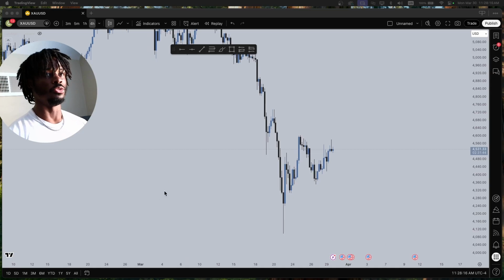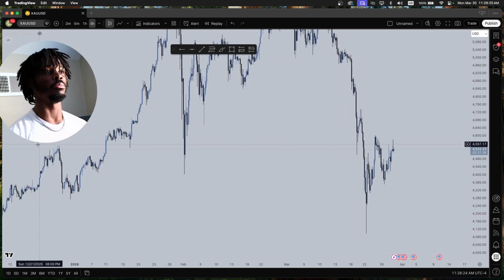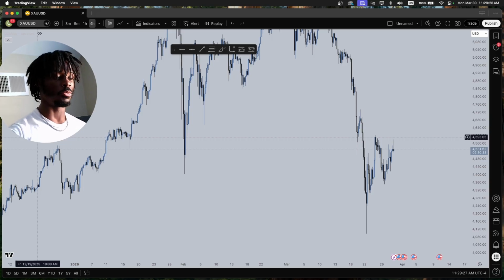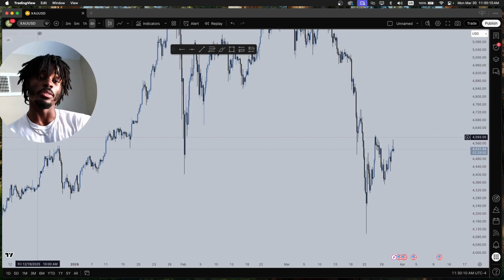The Last Support & Resistance Video You'll Ever Need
Most traders overcomplicate support and resistance.

In this video, I break it down in the simplest way possible so you can stop watching endless videos and actually start applying it.

This is not about perfection.
This is about clarity and consistency.

If it’s confusing, you’re doing too much.